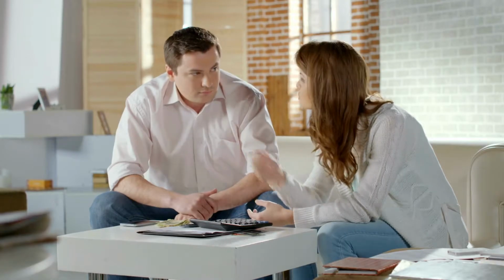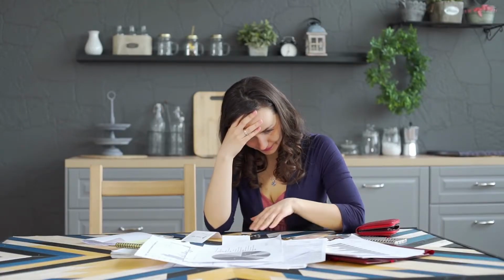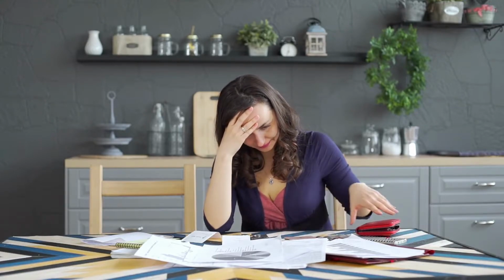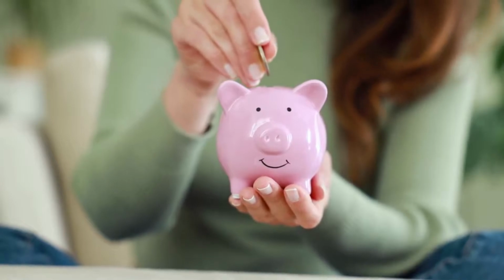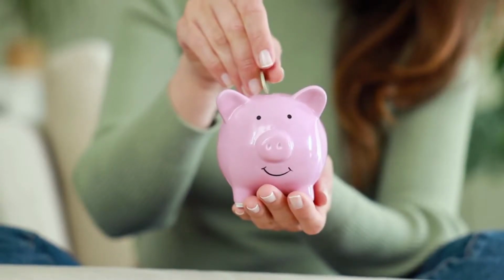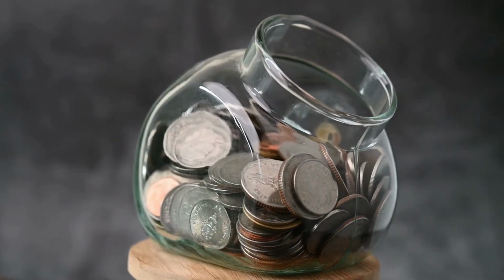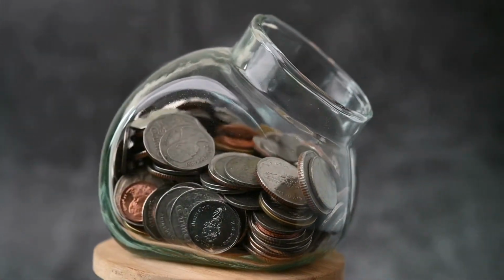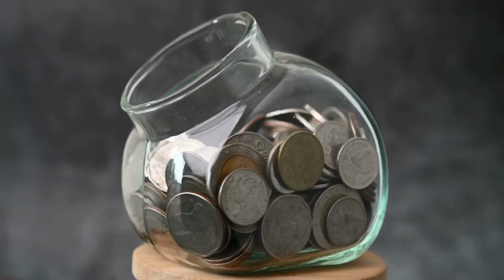Reduce Poverty By Economic Growth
In this blog post I will tell you some important points to reduce poverty by economic growth. Economic growth should be the primary strategy to reduce poverty. In the post-World War II era, economic development has lifted more than a billion people out of extreme poverty .

Economic growth is a powerful poverty reduction tool that can result in rising incomes, better educational opportunities, and increased access to health care for the world’s poor.

The world has made great progress toward reducing extreme poverty. It is estimated that almost one billion people in the developing world are currently living on less than $1.25 per day, a dramatic decrease from 1990 when the benchmark was $1.90 per day.

Despite this achievement, 1.2 billion people globally remain mired in extreme poverty making eradicating it a continuing challenge that requires comprehensive solutions primarily based on economic growth and social inclusion policies of developing countries.